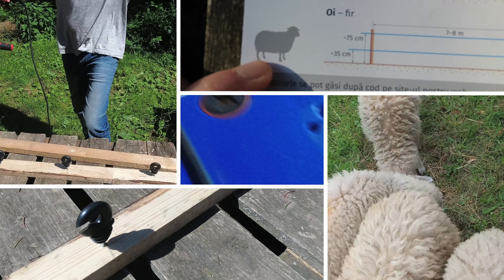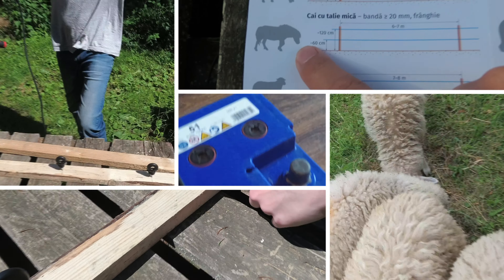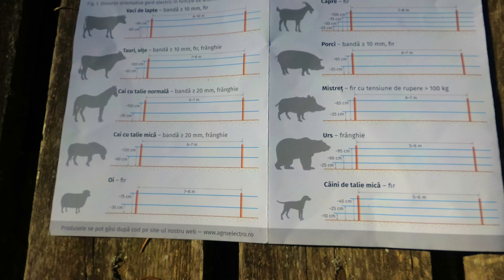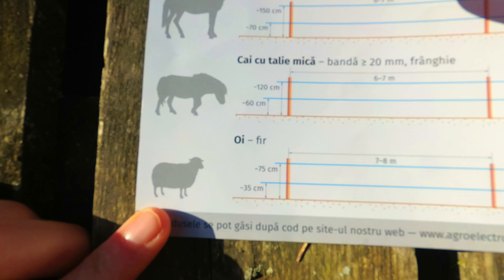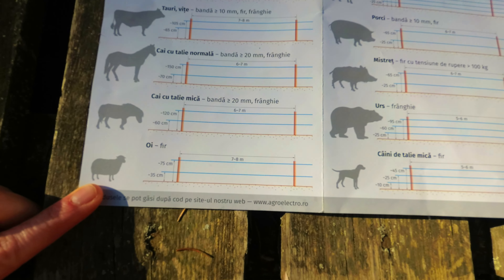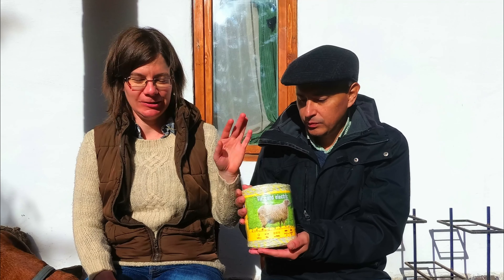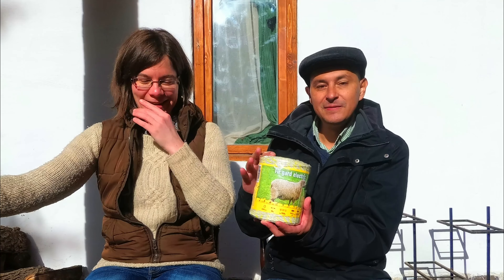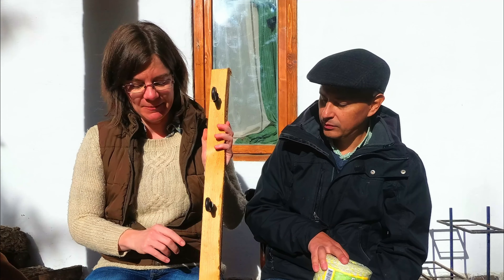CORRAL ELECTRICO PARA BORREGOS QUE SE NECESITA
Hola amigos, hoy les traemos lo escencial que necesitan para hacer una cerca electrica en el corral de borregos, para mantenerlos a salvo de cualquier predador y que vivan felices en la finca, villa o rancho.

Si te gusta la música de la intro te invitamos a visitor la página de este gran cantante canadiense

Te dejamos algunos enlaces a otros videos que podrían ser de tu gusto:

Si te gustó este video porfavor déjanos tu like, suscríbete al canal activando las notificaciones (campanita) ya que es de mucho apoyo para nosotros y así hacer crecer esta bella comunidad, compártelo con tus amigos para que más gente nos conozca y seamos más, para así poder cambiarle el horno a la Generala por uno que tenga números .

Recuerden la vida es muy corta, como para tomarsela en serio!